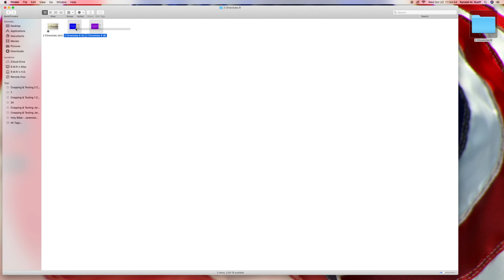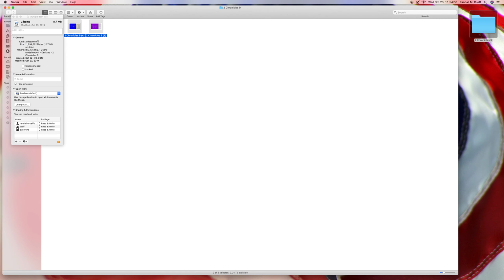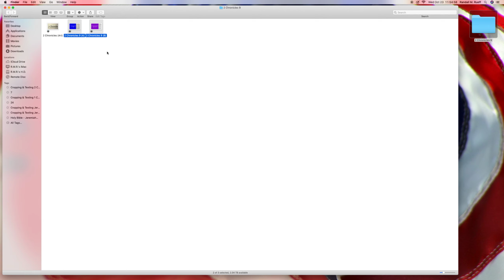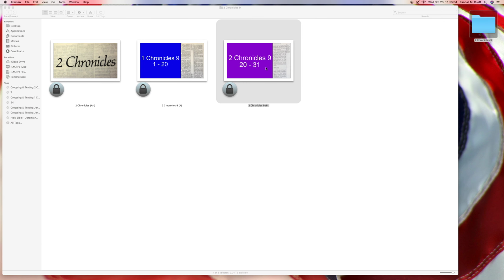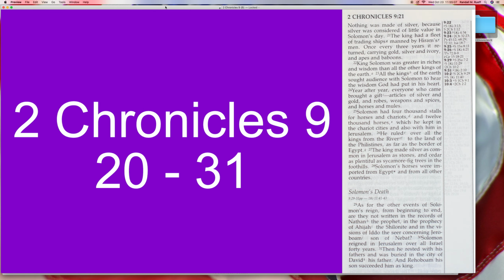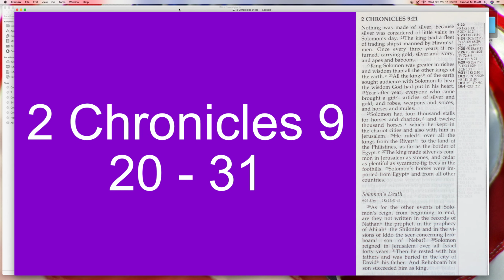Cropping & Texting : 2 Chronicles 9 using Affinity Photo 1.7.3 on  iMac on 10-23-2019 A.D.